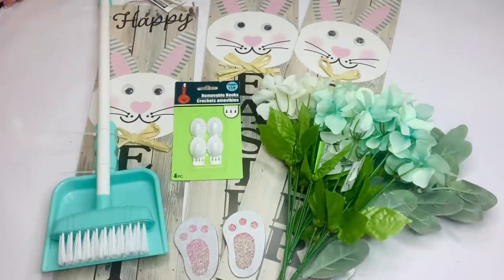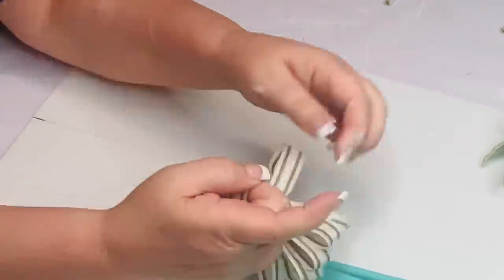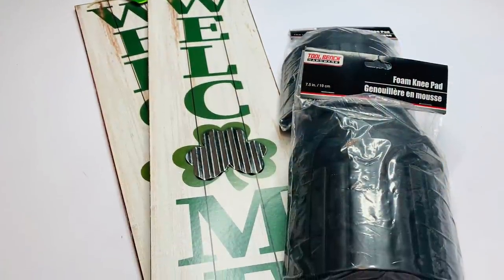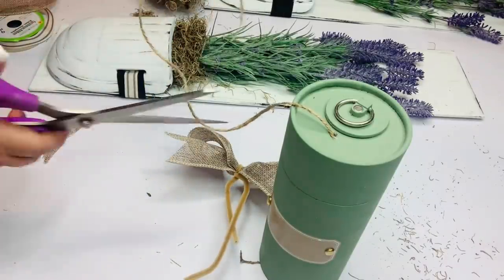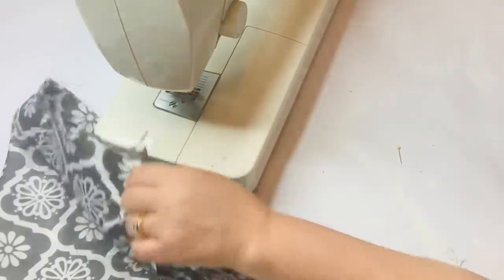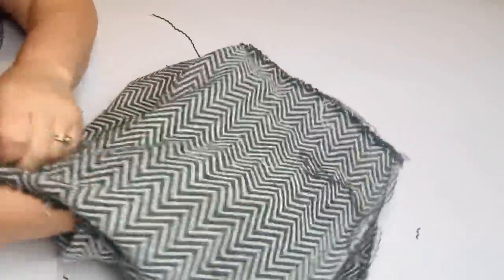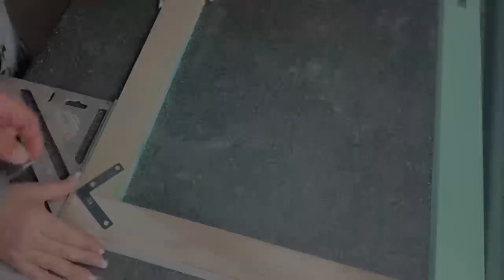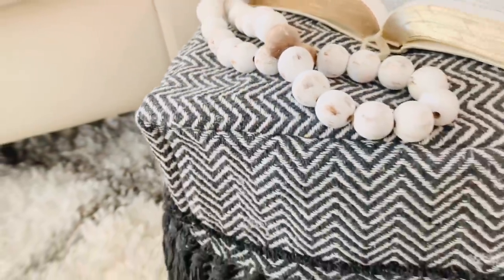5 DOLLAR TREE DIYS | HIGH END SPRING FARMHOUSE HOME DECOR | MODERN FARMHOUSE | COFFEE MUG RACK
Hello, my beautiful crafting family!
Today I’m sharing 5 Dollar Tree DIY projects that I think are super high end looking! Well, one is borderline! Lol  Not only that, you can use these pieces all year and not just for spring! I hope you enjoy this video and are inspired to do some home decor projects of your own! If you do, I would love if you shared them on our Facebook Group Page called, The Dollar Tree Sparrow’s Nest. I truly appreciate all the love and support from everyone that has helped in growing our channel!
Xoxo
Wendy
"Are not five sparrows sold for two pennies? Yet not one of them is forgotten by God."
-- Luke 12:6

FOR YOUR LISTENING PLEASURE AND SPIRITUAL ENCOURAGEMENT, LISTEN TO Lauren Daigle's, "YOU SAY" HERE: (Remember, you ARE enough!) Xoxo

FONT USED ON SIGN:
"Mommy's Little Helper" = SIMPLICITY at Dafont.com
WOOD BEADS:

FRISCO TRANSFER TAPE:

FRISCO STENCIL TAPE: